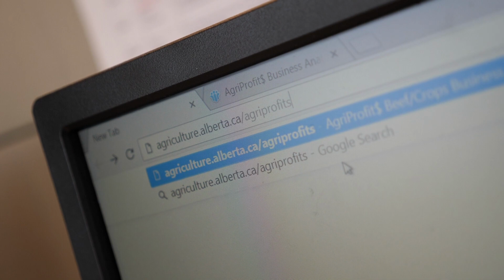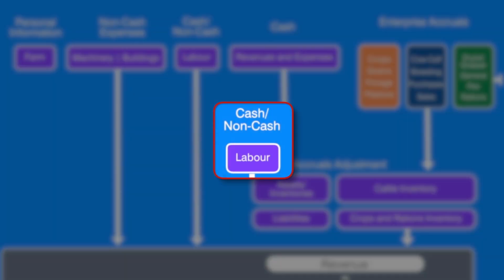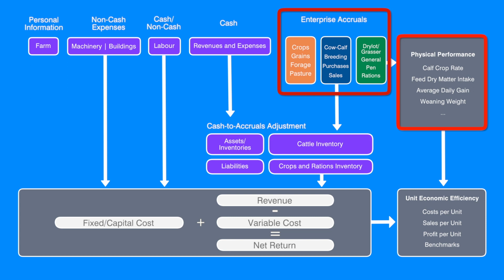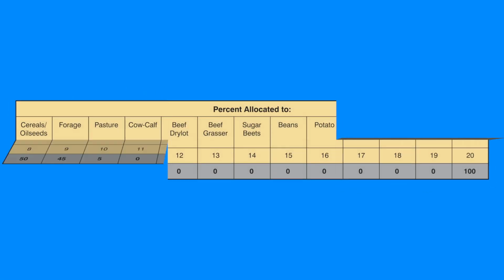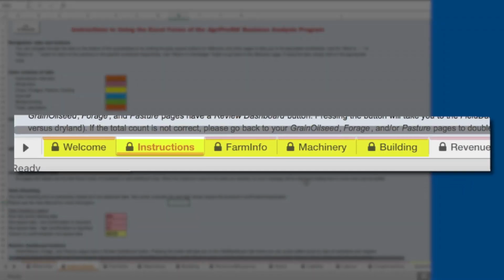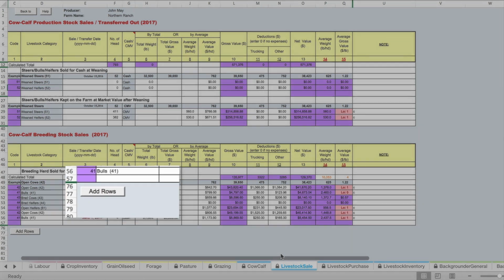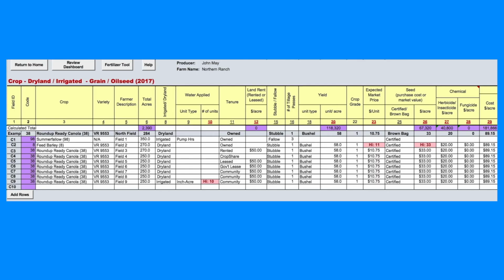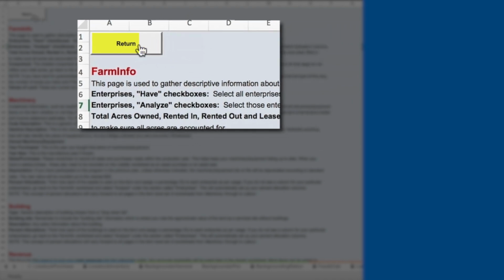AgriProfit$ Overview and Introduction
An overview of the underlying data collection framework and the AgriProfit$ data requirements. Learn about the underlying cost-of-production methodology, required data and the built-in error checking utilities.